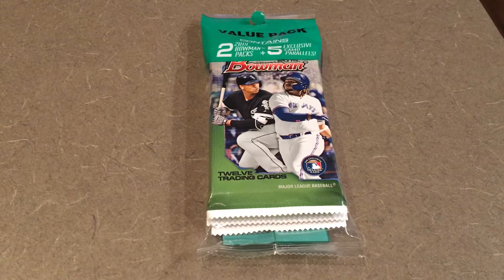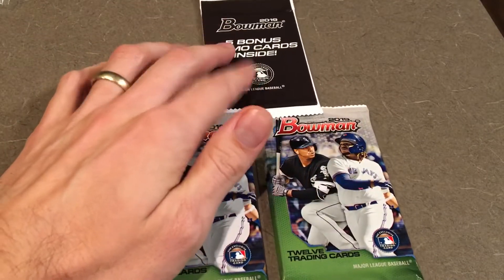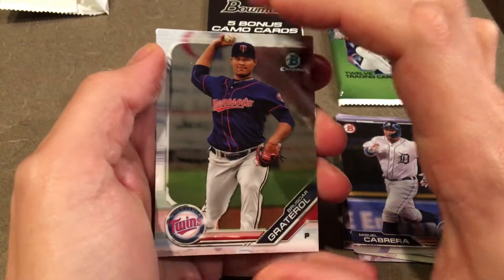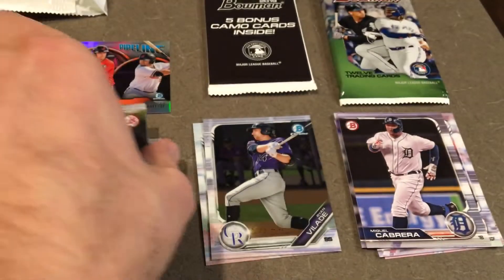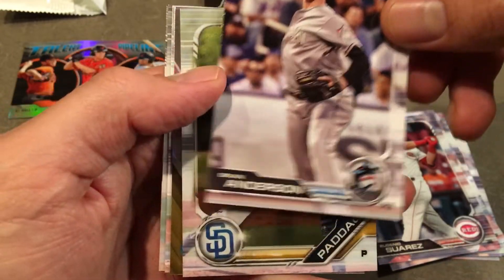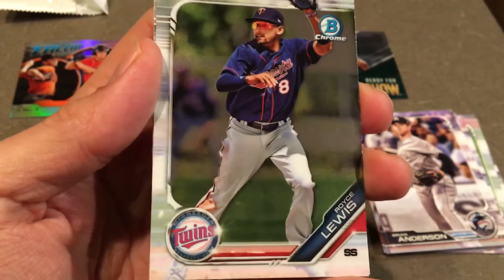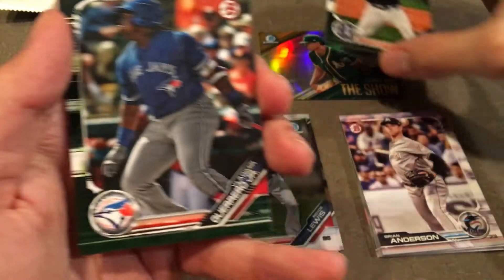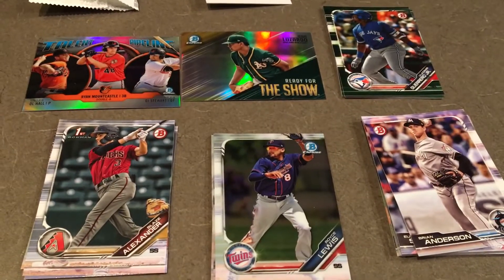Buying Baseball Cards at a Gas Station? Good Idea? Bowman 2019